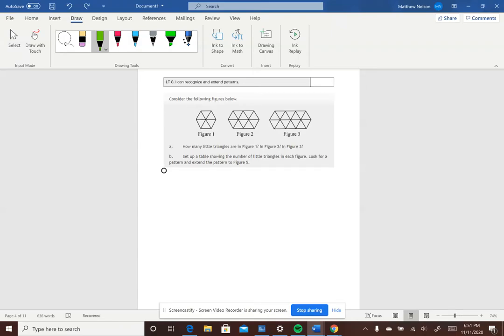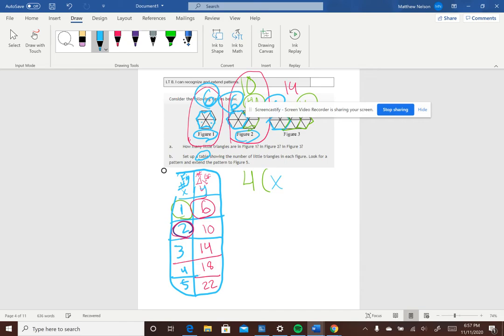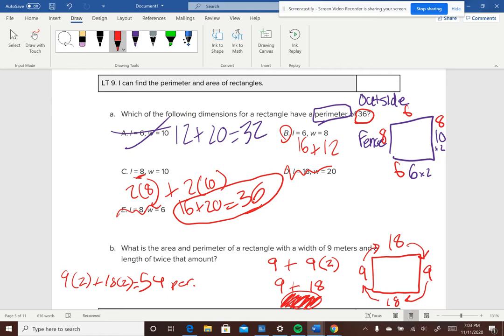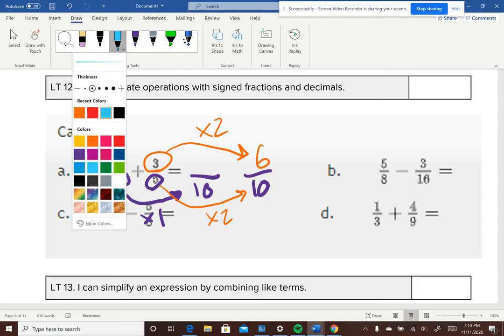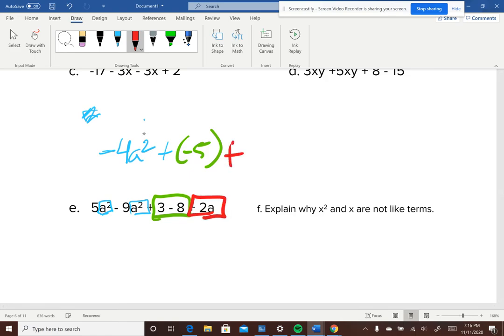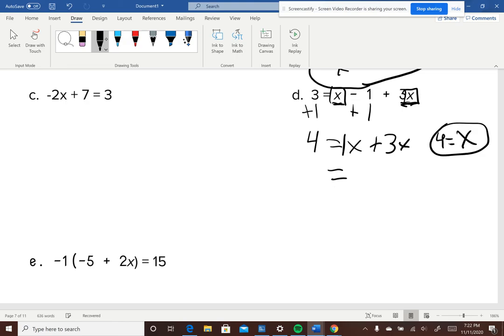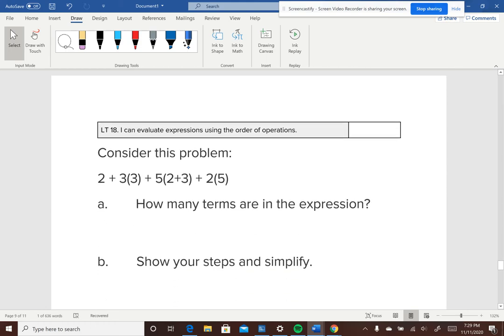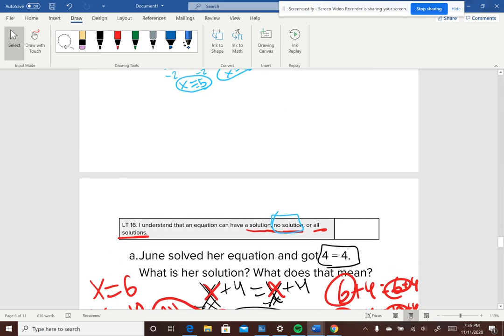CPM CC3 Chapter 2 Review (Part 2)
Try the questions on your own first.  But please utilize this video for step-by-step help.